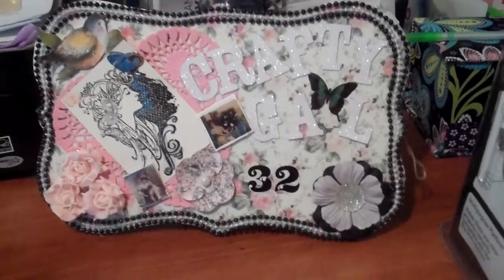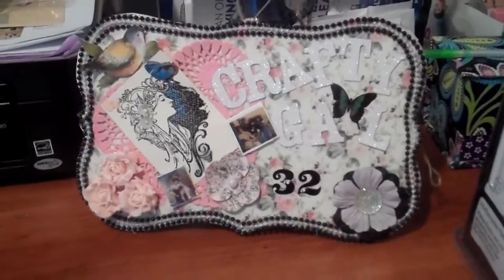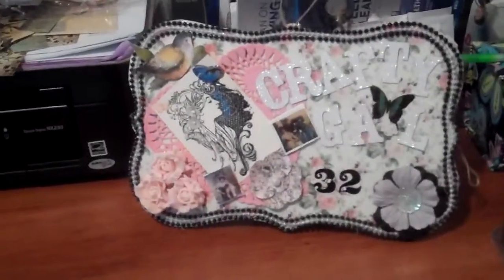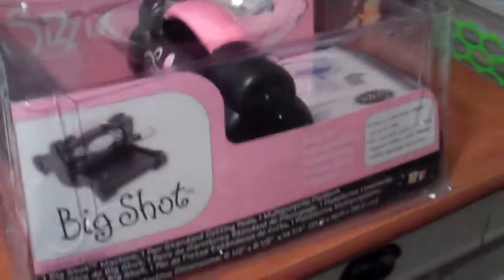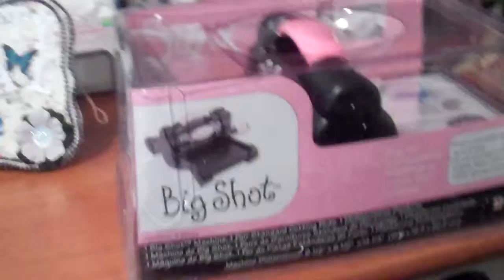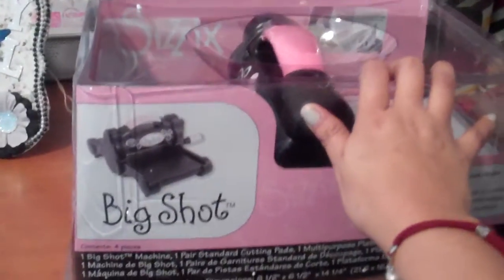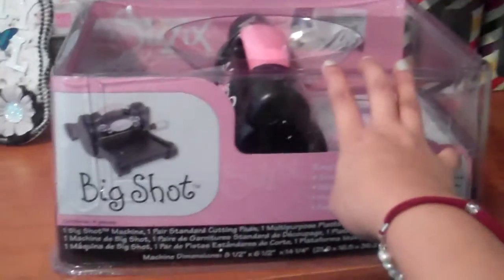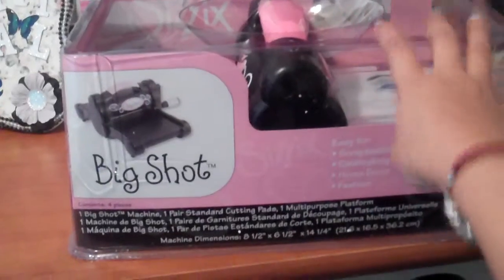BigShot Machine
Just got my BigShot Machine. from Joanns